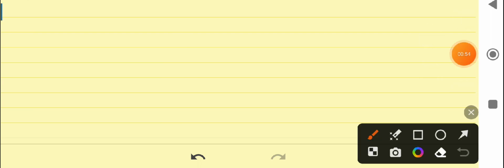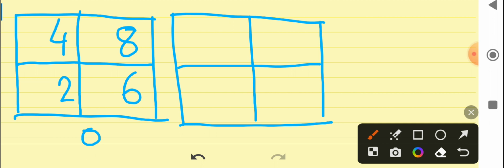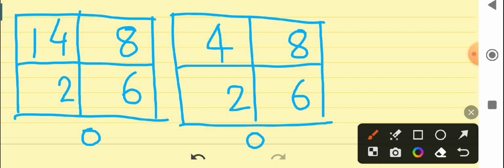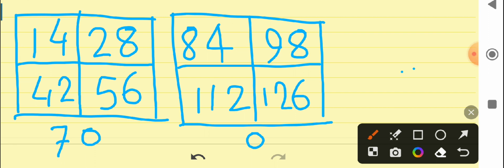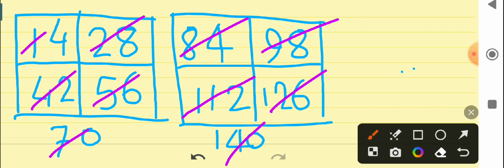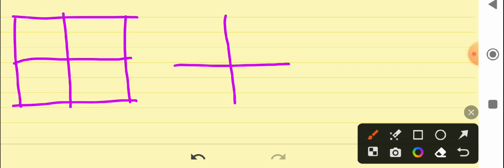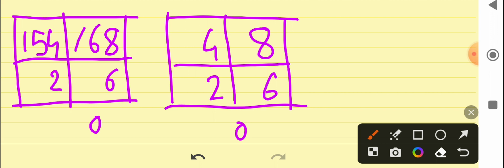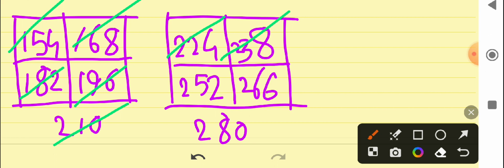Tables Made SuperEasy | Table of 14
Times table of 14.
Table of 14 made super Easy.
Tables Made easy.
Table of 14 made easy.
How to teach tables fast.
How to make time tables learn fast and easy.
14.